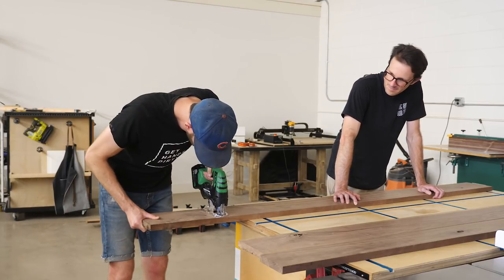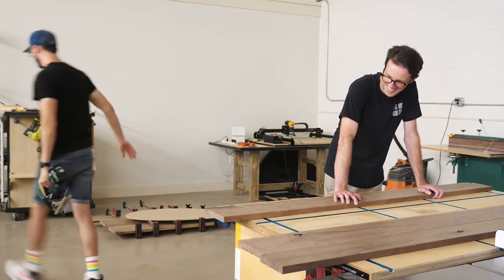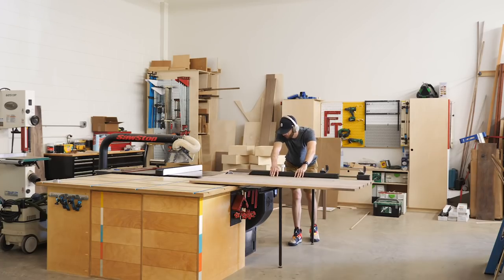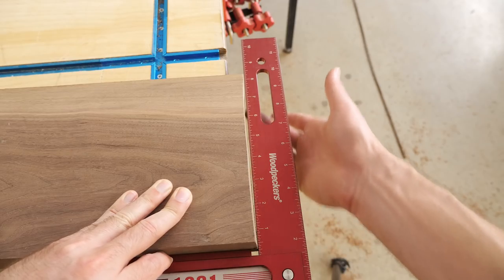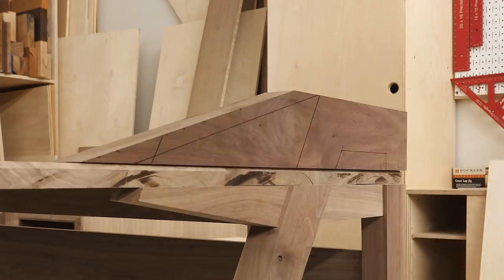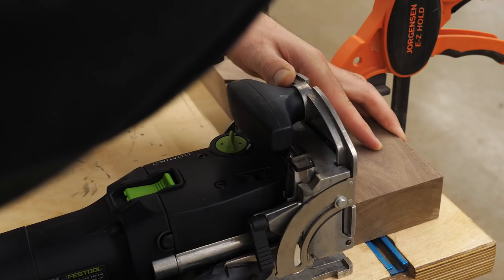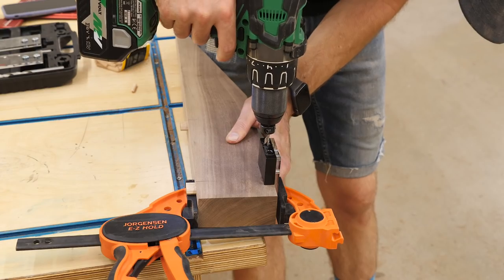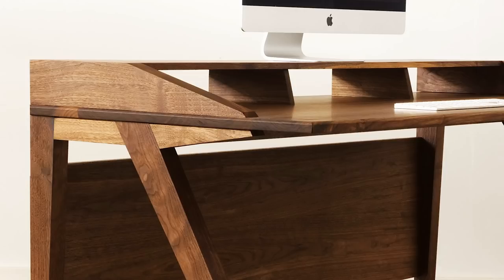How To Build A Desk | Mid Century Modern Desk Build Part 2 - Top Structure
Building a Mid Century Modern Desk part 2

On this episode we'll build a Mid Century Modern Computer Desk. This is Part 2 of a 2 part series and we will cover the table top and everything above that. So much Woodworking I had to break it up into two videos

//  MY ROCKLER MUST HAVE TOOLS!

//  OTHER TOOLS

Music

The Second Song (Spotlight) - Ryo Sonoda
The Third Song (Microwaltz #2) - Ryo Sonoda